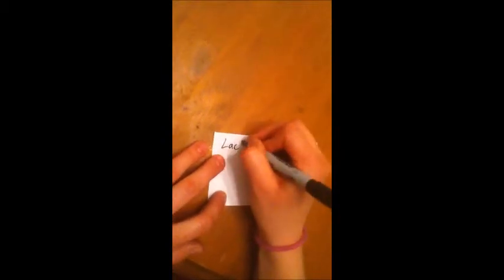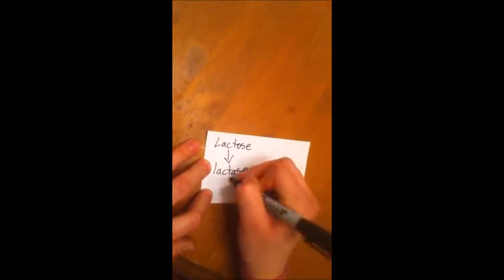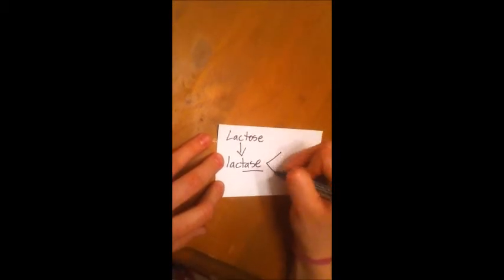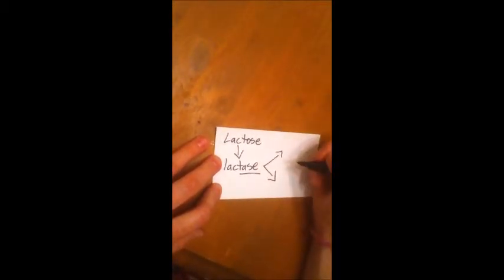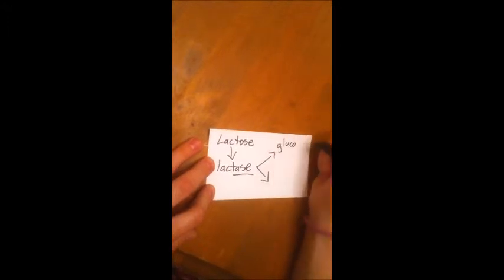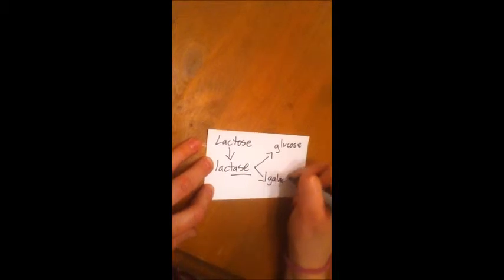Enzyme movie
This is a video about enzymes for a presentation for my biology class.